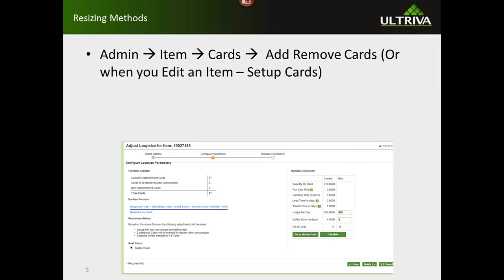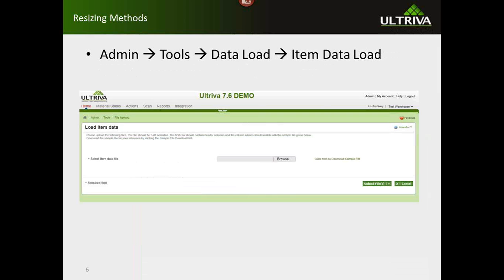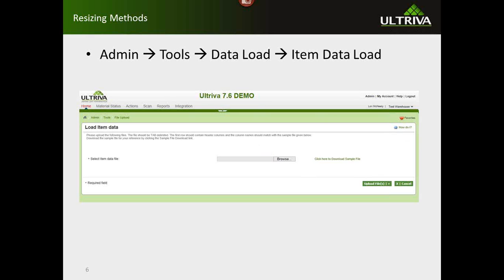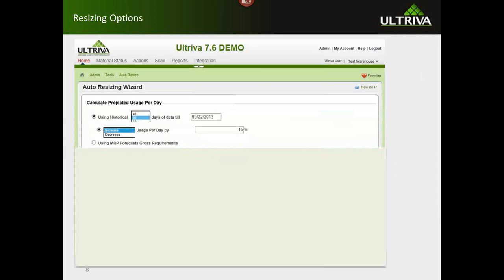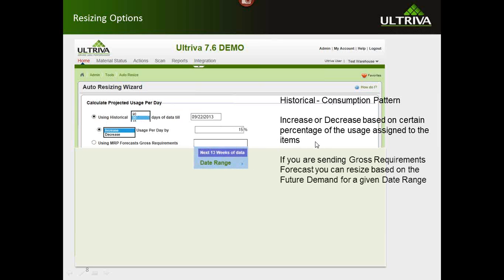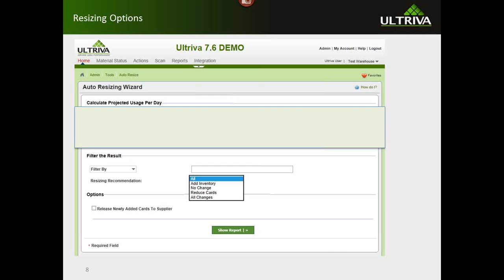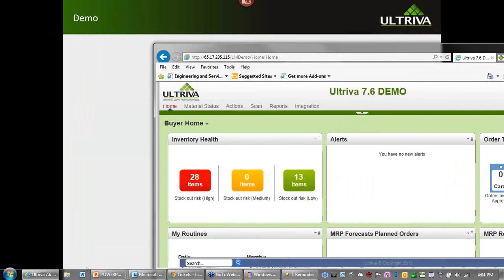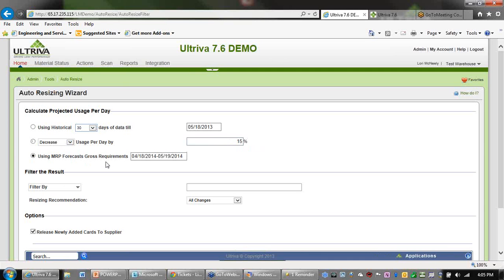Ultriva Training Webinar - Resizing Kanban Loops Part 1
Part 1 of the Resizing Kanban Loops Webinar. Learn the options for resizing kanban loops in Ultriva and how to interpret the recommendations so you can better manage the parts in Ultriva.  (Due to technical difficulties, the first part was re-recorded.)
Also view Part 2.